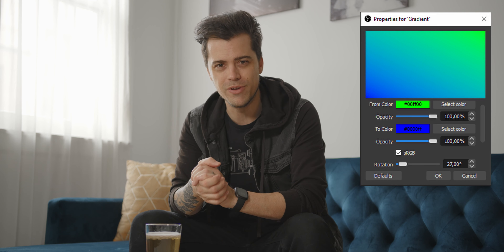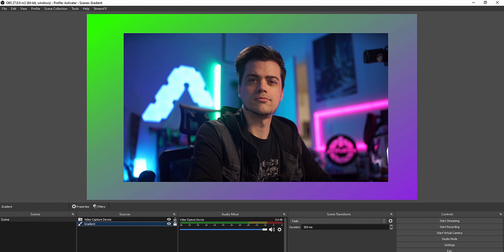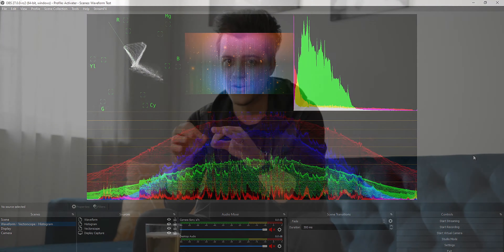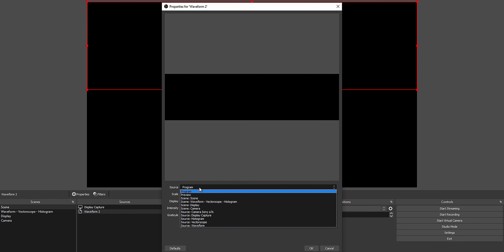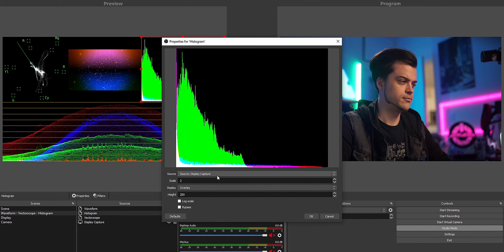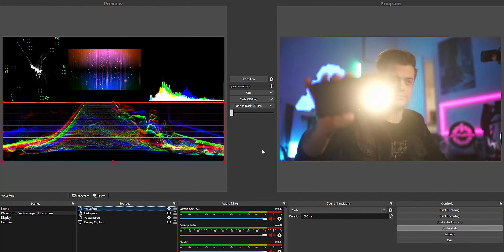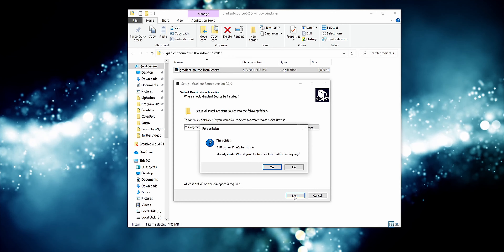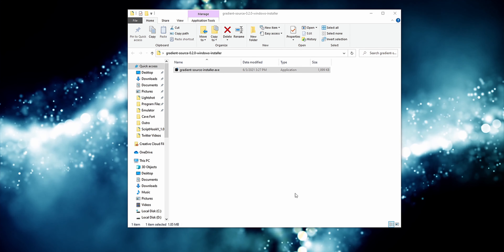Two New OBS Plugins!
Checking out 2 rad OBS plugins! Add Waveforms, Vectorscopes, Histograms, and a simple Gradient to any scene and are easy to use! Also decided to setup in a new space to make this video!

Monday: 11am - 5pm
Tuesday: Other Content Day
Wednesday: 11am - 5pm (potentially off making YT vids)
Thursday: Other Content Day
Friday: 11am - 5pm

CHAPTERS:
0:00 - Intro
0:36 - What We're Doing
0:57 - Plugin #1
1:22 - Demo Plugin #1
2:20 - Beer Break
2:36 - Plugin #2
3:47 - Demo Plugin #2
7:12 - Installation
8:51 - Final Thoughts
9:07 - Short Films
9:25 - Outro